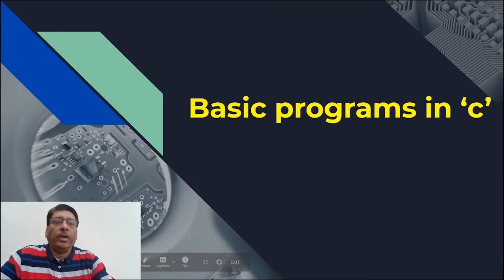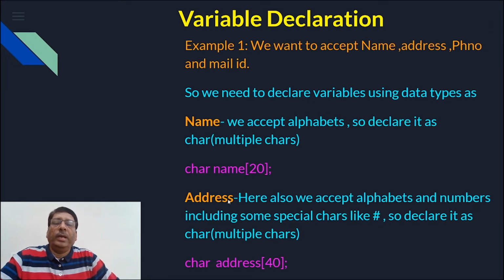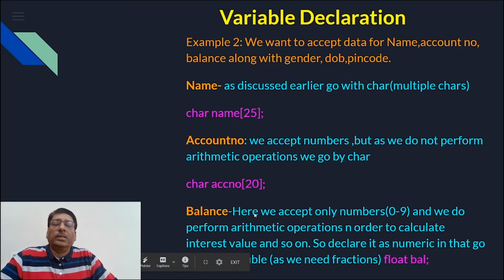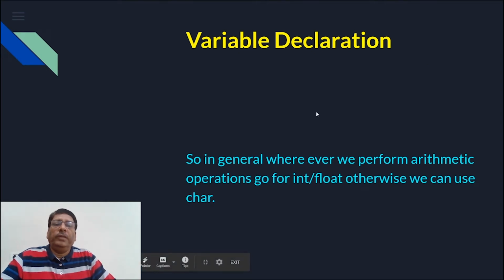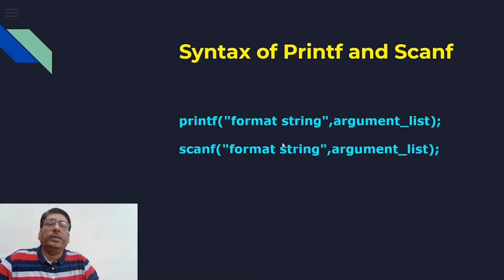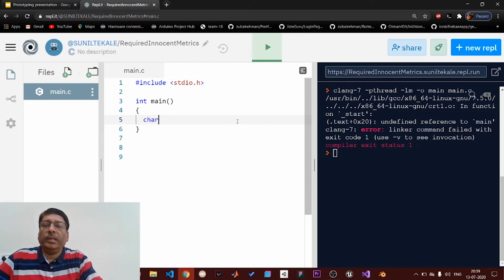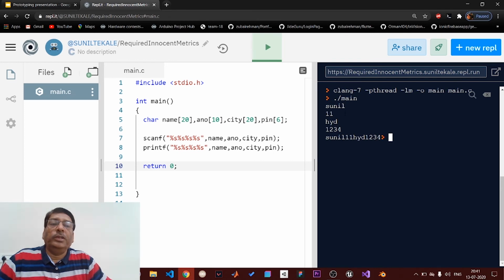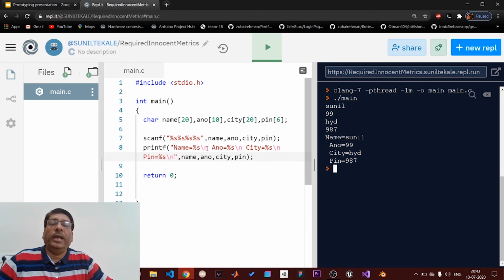03- Get Started with C | Variable Declaration | Basics of C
Get started with C basics